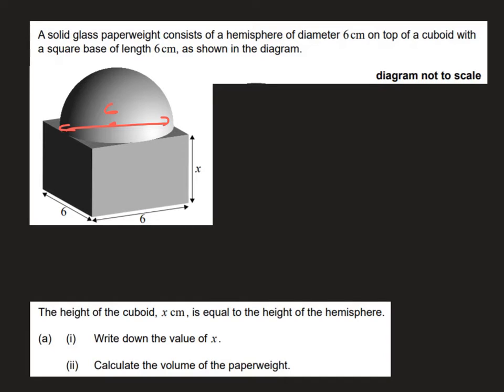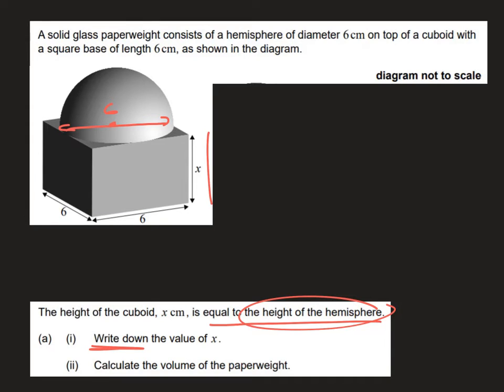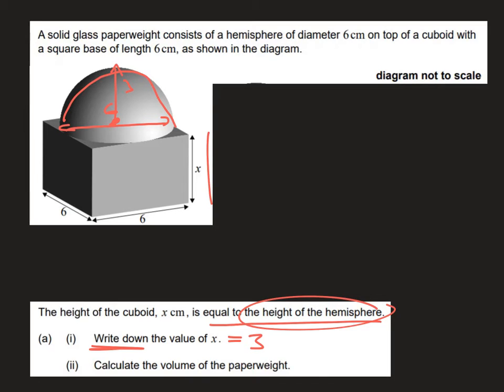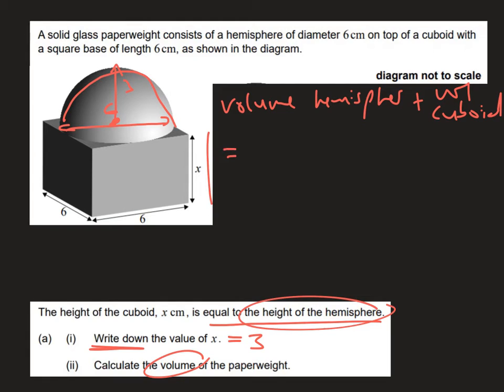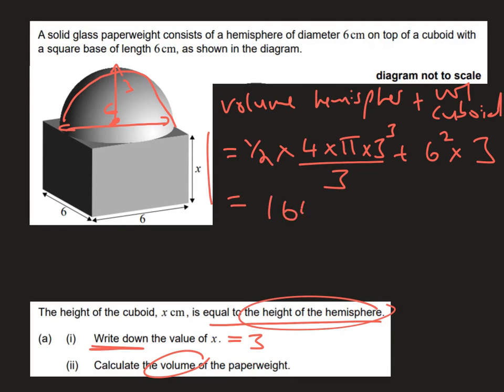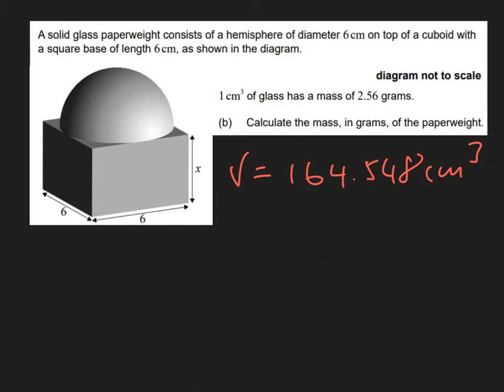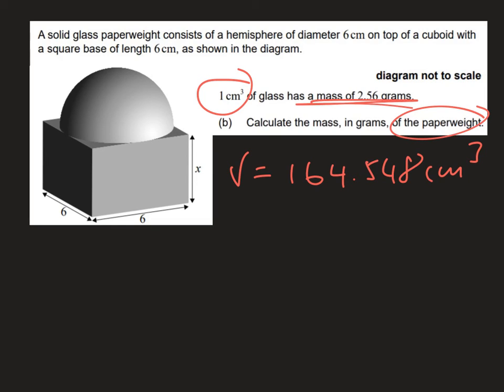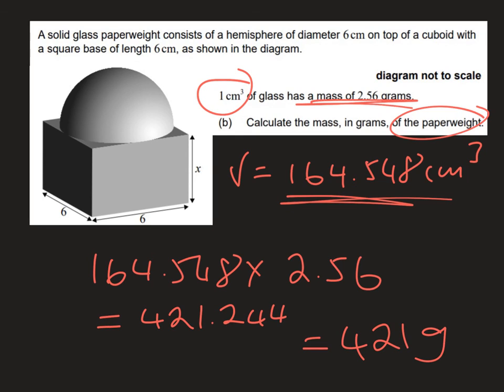2020 Trial Exam Paper 1 Q9